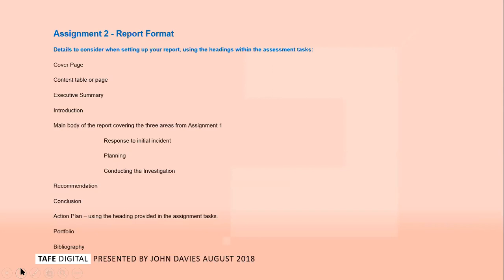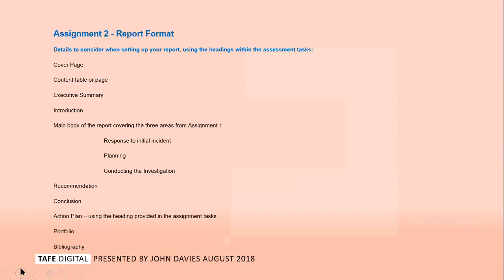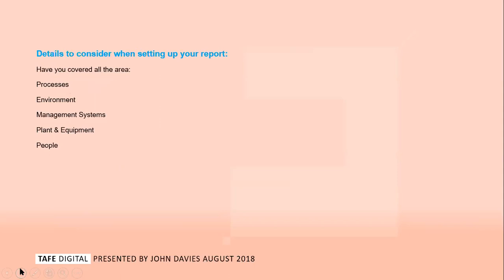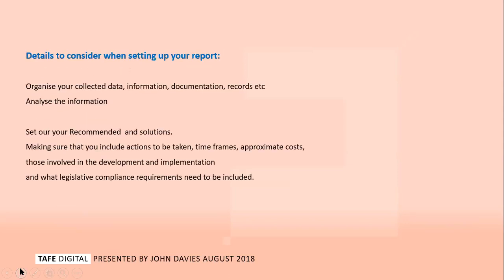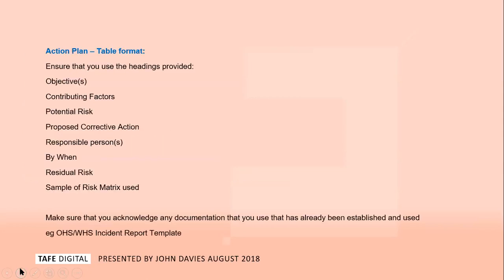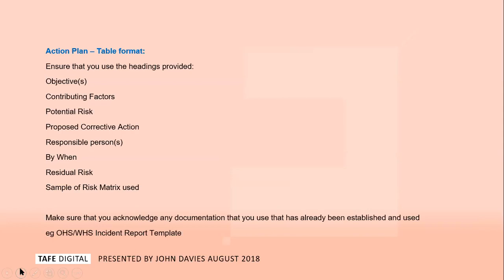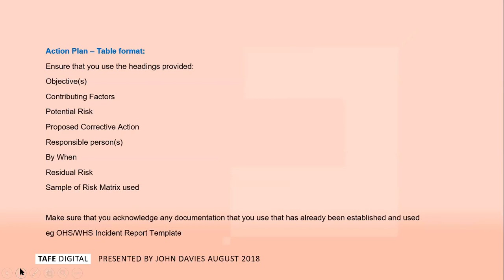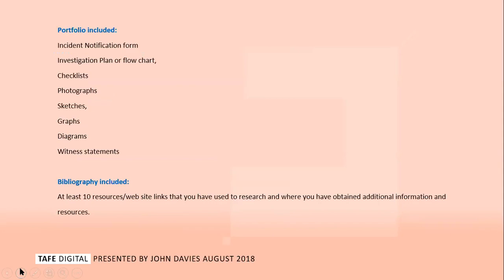WHS505 Assessment 2 Investigate WHS incidents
John Davies takes you through of the key areas of writing your report.
Focusing on the thorough preparation
Good research that Went into assessment 1
Which will enable you to present a professional report